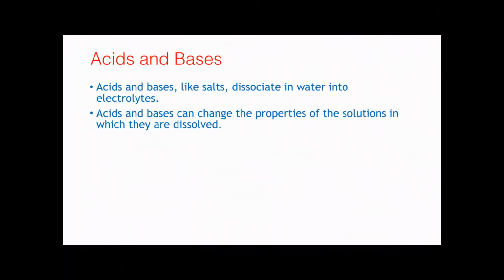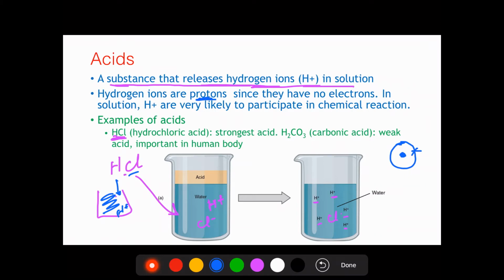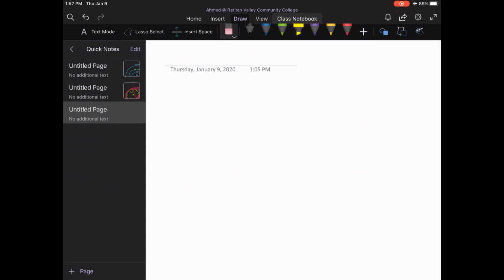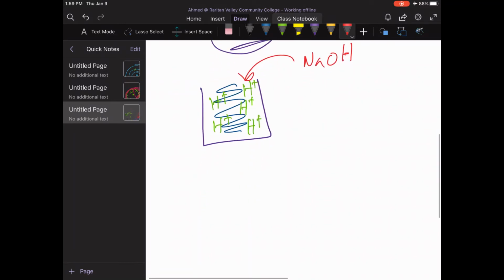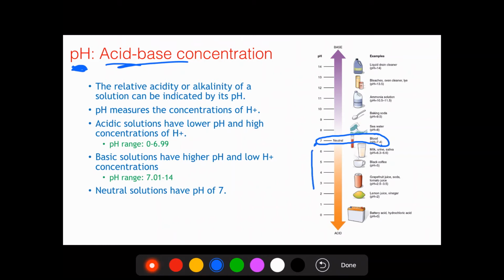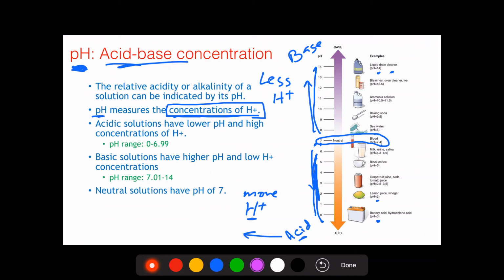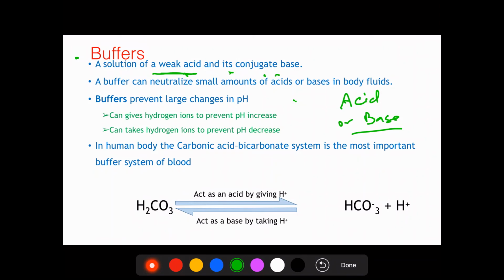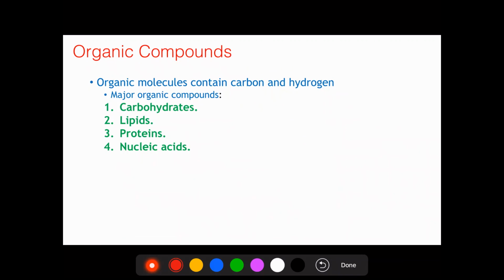A&P1- Chemistry part 4